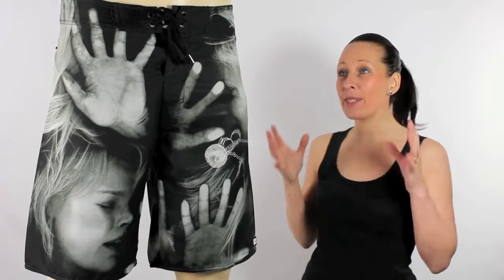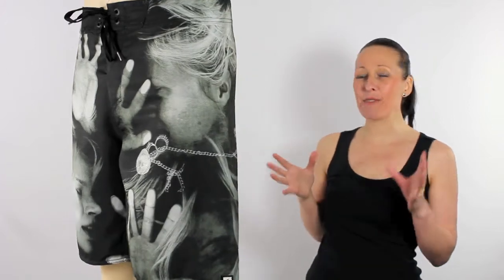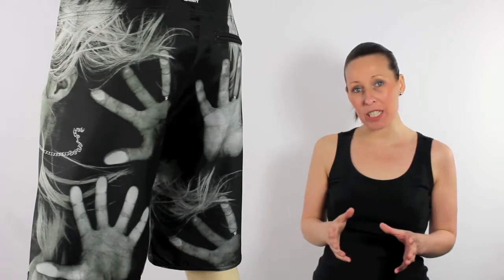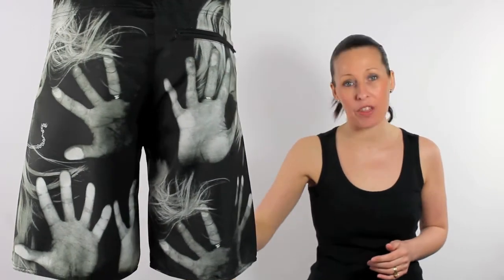Rusty Trapped boardshorts - Photocopy available at Iboardshorts.com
Rusty Trapped boardshort - Photocopy available at iboardshorts.com